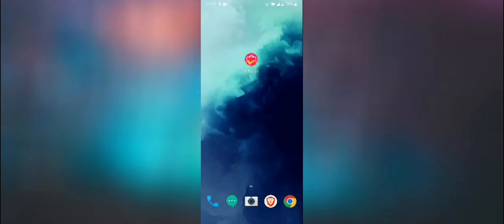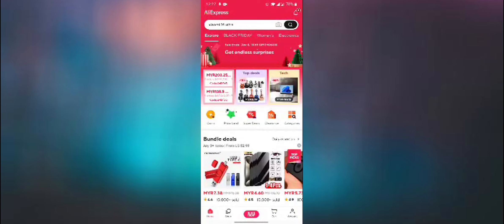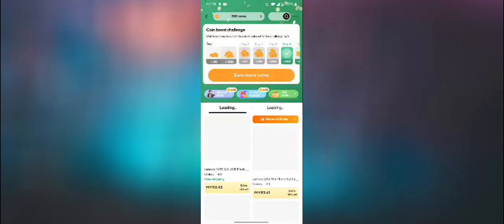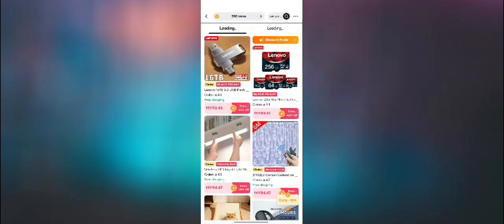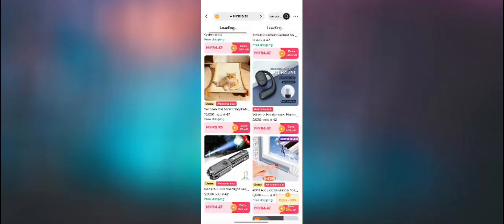How To Use Aliexpress Coins (Quick Tutorial)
Maximize your savings by learning how to use AliExpress Coins. This guide explains how to redeem coins for discounts and get more value from your purchases.